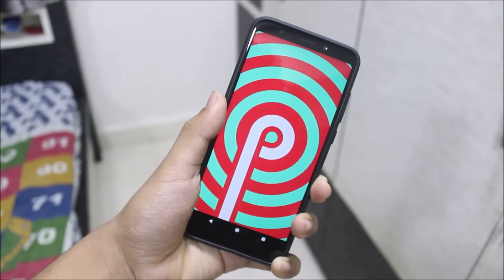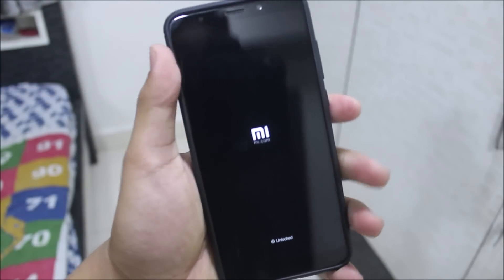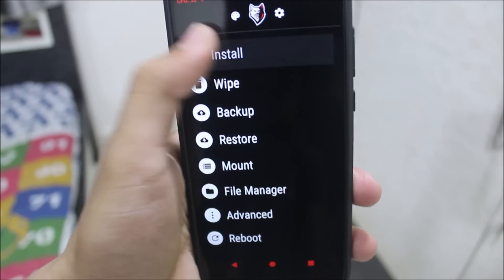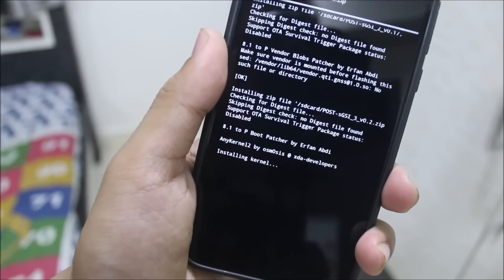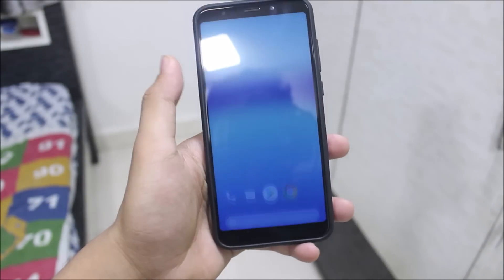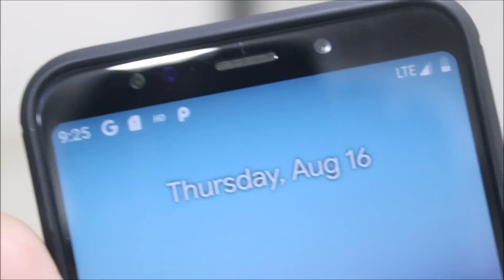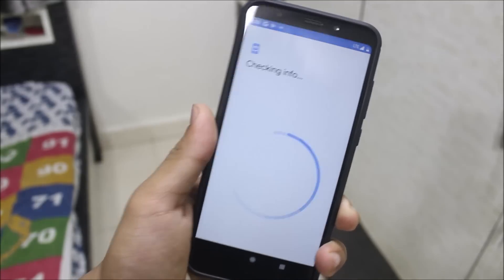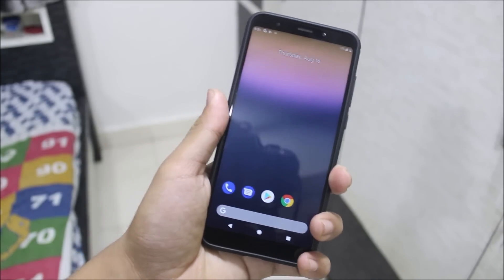Install Android 9.0 Pie On Redmi Note 5/Redmi 5 Plus!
In this video, we're going to take a look at the installation of Android 9.0 Pie GSI on our Redmi Note 5 or the Redmi 5 Plus.

Features -
Android 9.0 Pie
5 August 2018 Security Patch
Digital Wellbeing
Ambient Display
Gestures
VoLTE